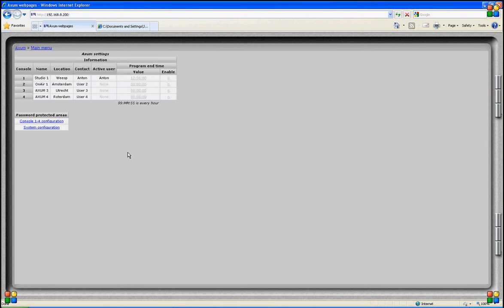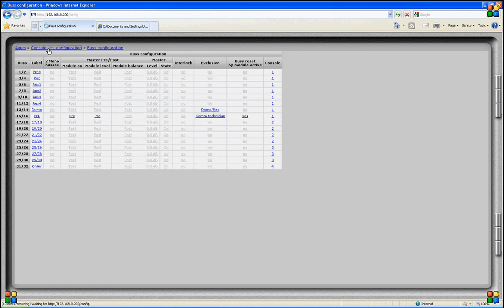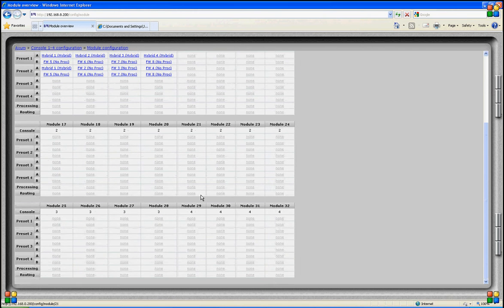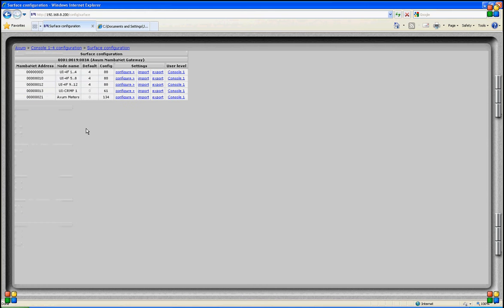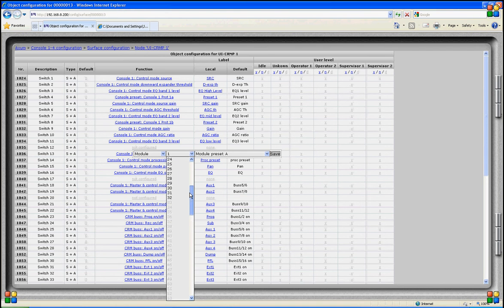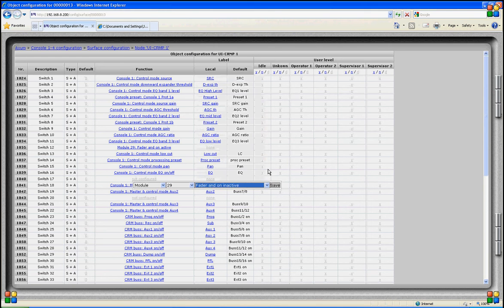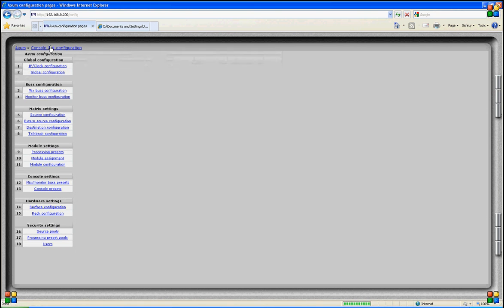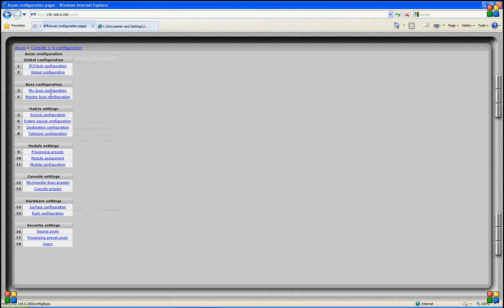AXUM 22 EXTRA Studio non Stop On Air buss Eng